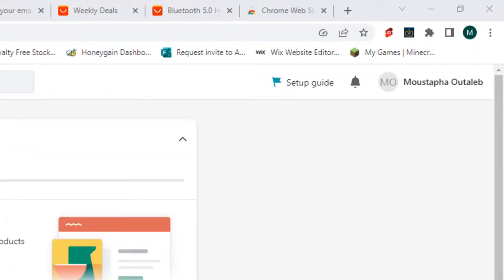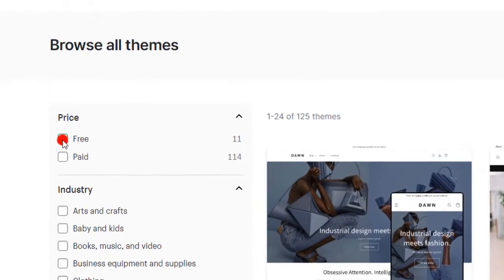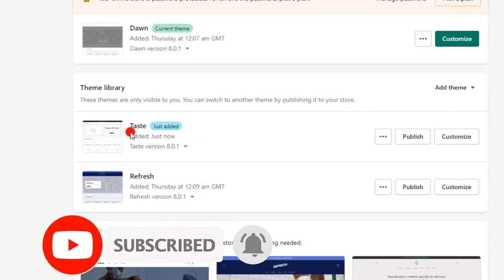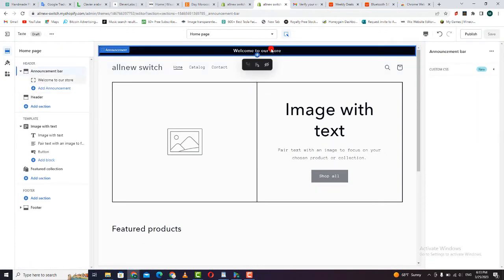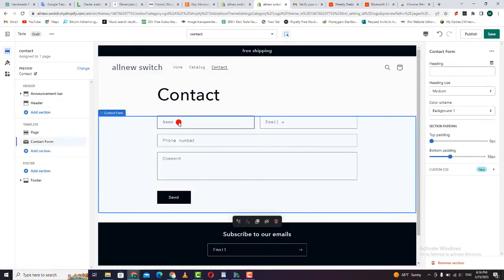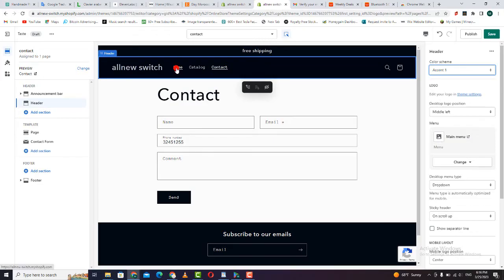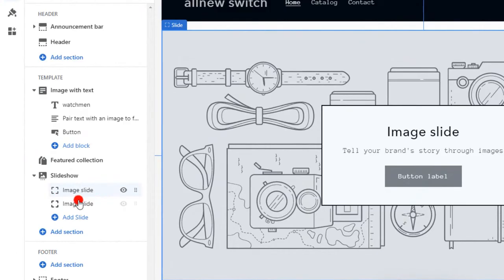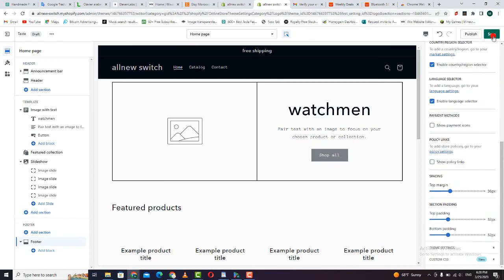for beginners . How To Create A Shopify Website For FREE ( Full Guide )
Learn how to create a stunning Shopify website with our step-by-step guide. From setting up your store to customizing your theme, we'll show you everything you need to know to launch your online business. Start selling today with Shopify!